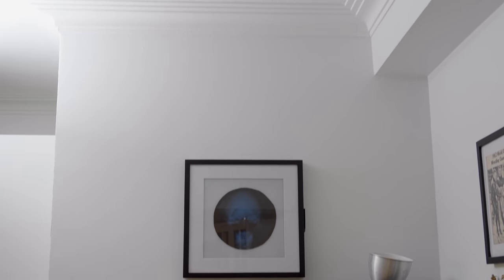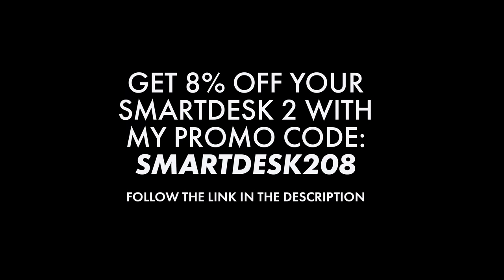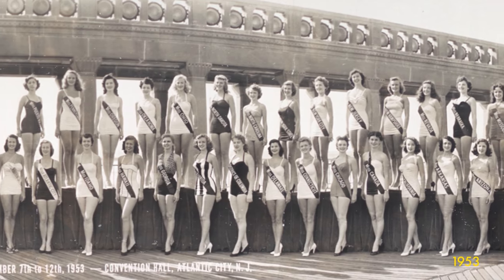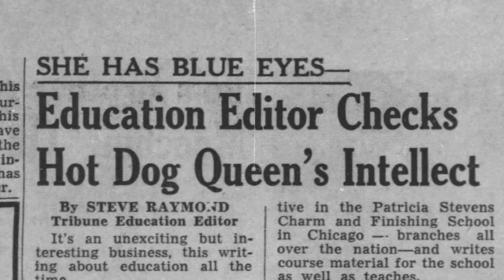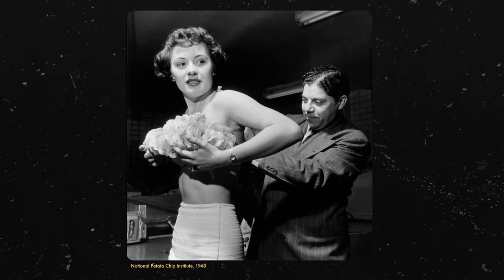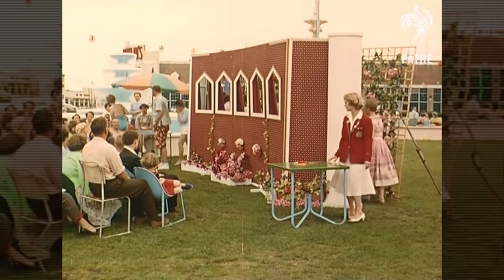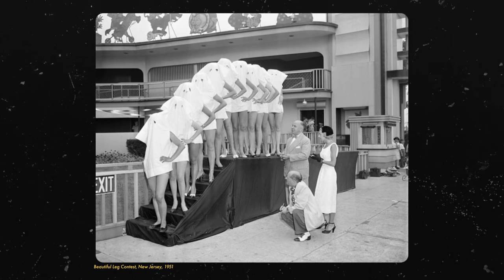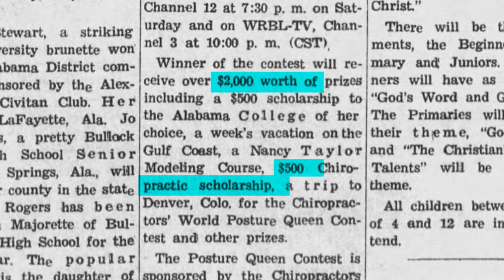Miss Correct Posture & The Hot Dog Queens: The Rise And Fall Of Beauty Pageants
From Hot Dog Queens to Miss Correct Posture, there used to be a beauty pageant for everything.

sita
Jim
Bits
Sara
Raphael
Erin
Lode
Eyebeesea
nils
Marshall
Susan
Anneli
Neil French
Michael Kavulich
Sans Sanity
Tyler Mayoff
Bob
Zack Schmiesing